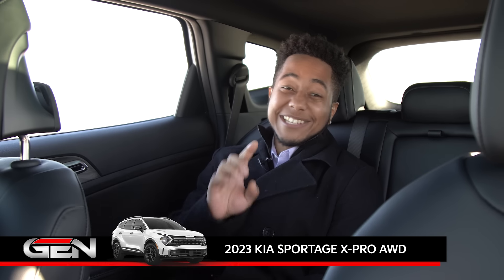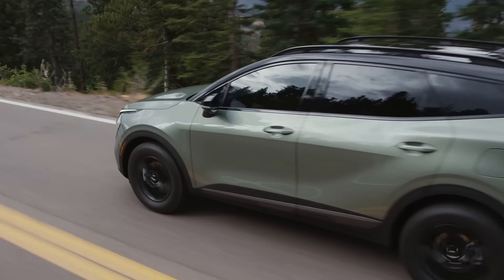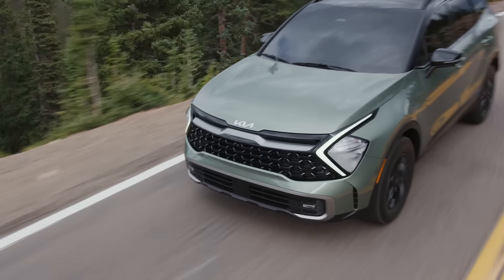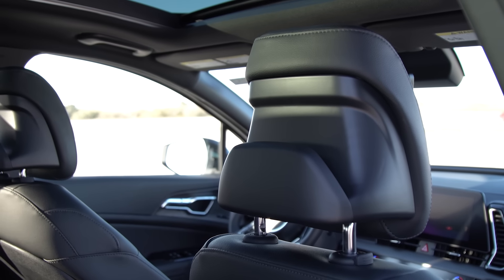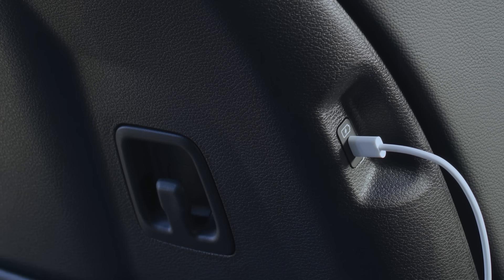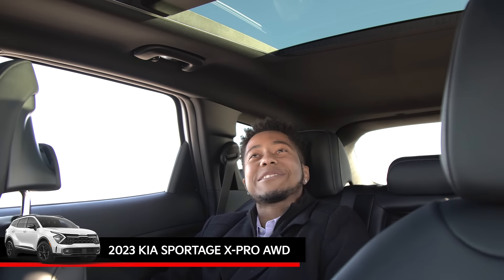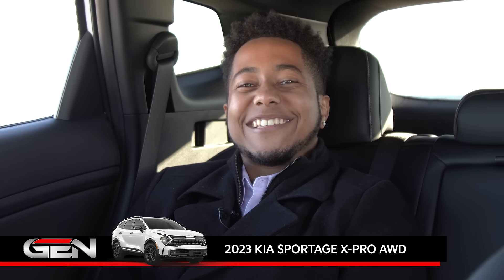2023 Kia Sportage X-Pro BACKSEAT Generation Kia Bohemia Sayville Ronkonkoma Patchogue Long Island NY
Everyone's talking about being a backseat driver; but that's not such a bad idea, especially in the new 2023 Kia Sportage. There's alot of pluses back here. First, we got USB type-C charging...so, both passengers in the back seat get faster charging. Second, I got a built-in smart device holder. Third, you got some hooks on the backseat to keep your groceries secure. And the view from the panoramic sunroof...and my favorite...reclining seats. Come take a test drive with me in the 2023 Kia Sportage.